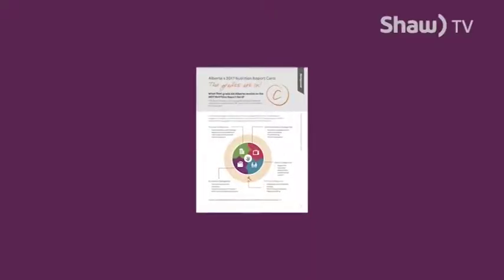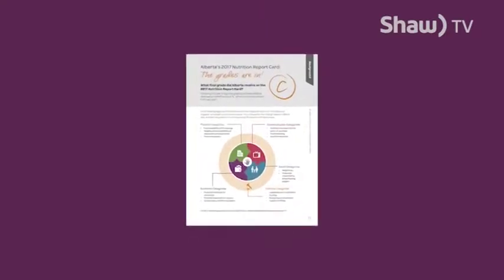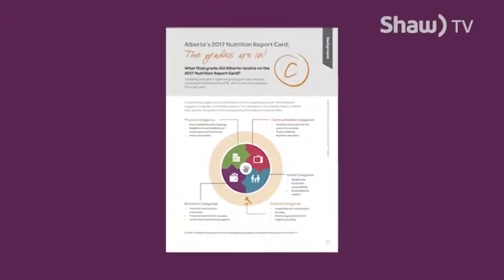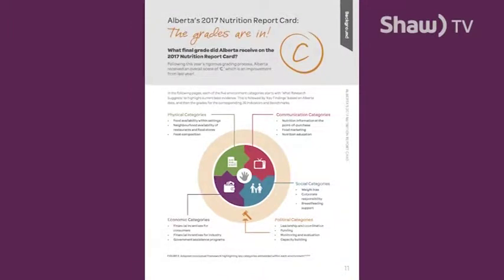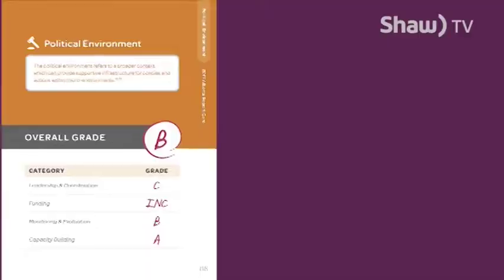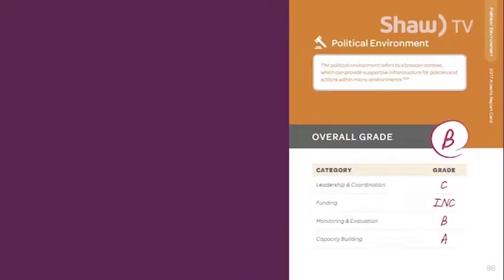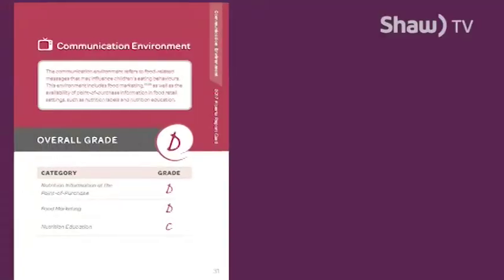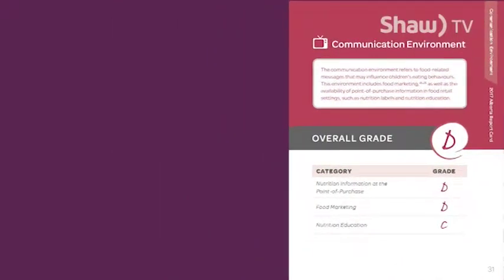Alberta Health Services:Health Matters -January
Our January episode of Health Matters, talking about Alberta's Nutrition Report Card, Car Seats, and how to "Practice Quit" smoking.